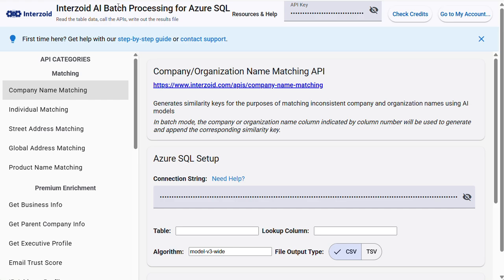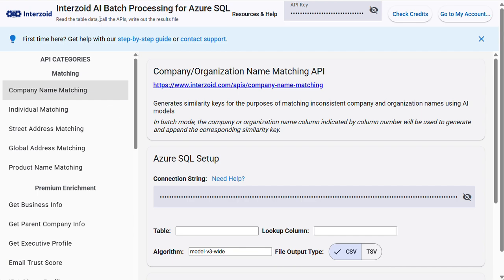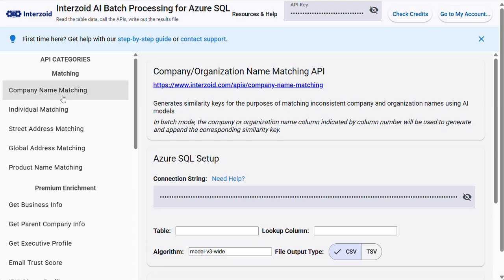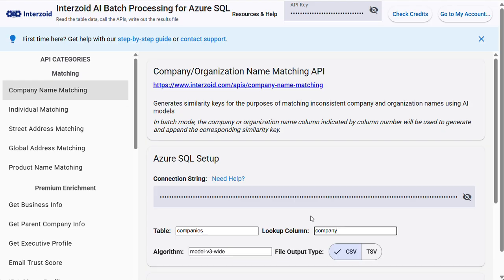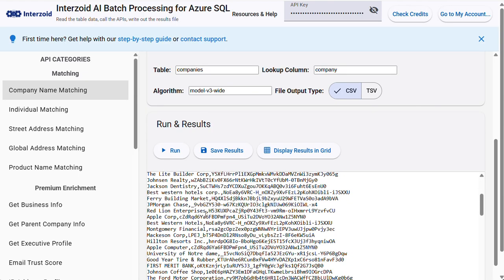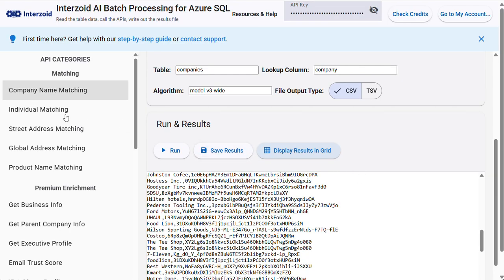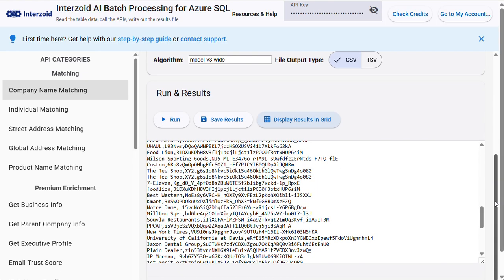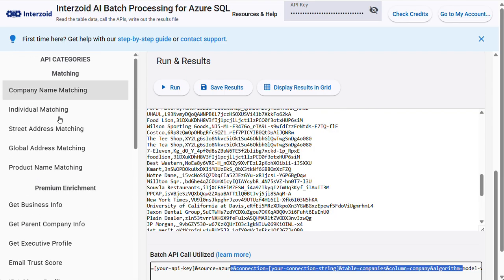Azure Data Quality + Interzoid Company Name Matching: Normalize & Deduplicate Org Names in Azure SQL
In this video, we will demonstrate how to use Interzoid’s Azure Data Quality platform to connect to your Azure SQL tables and apply the Company Name Matching API to perform organization name normalization and duplication discovery. You’ll see how inconsistent organization names in your database can be cleansed, standardized, and clustered into similarity groups using AI-powered matching - all via read-only access to Azure SQL tables.

- How to set up Azure SQL batch API processing using Interzoid’s High-Performance Engine

How to call the Company Name Matching API to generate similarity keys for organization names within Azure SQL tables

How similarity keys group together variations (typos, abbreviations, alternate spellings) into the same canonical cluster

Workflow: pull raw org names from a SQL table → send batches to Interzoid → receive standardized names/similarity keys → update or annotate your SQL tables

Use case demonstrations: detecting duplicates, merging records, enforcing clean naming in reports & better data ROI for dashboards, analysis, and workflow